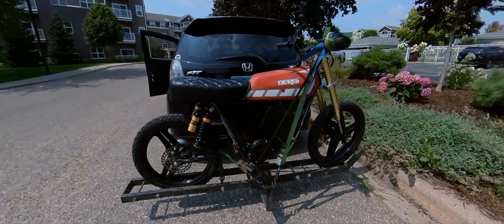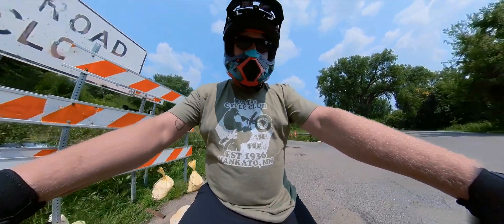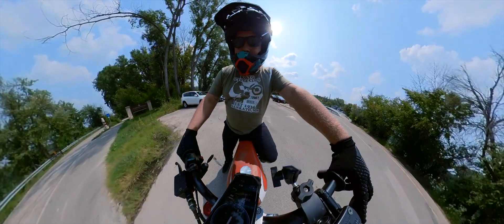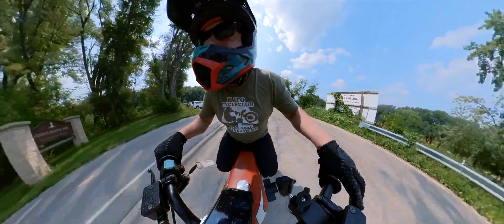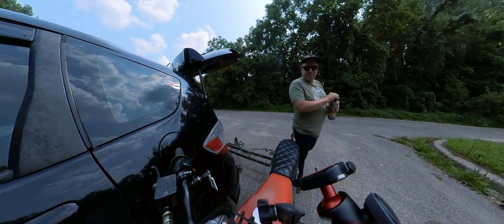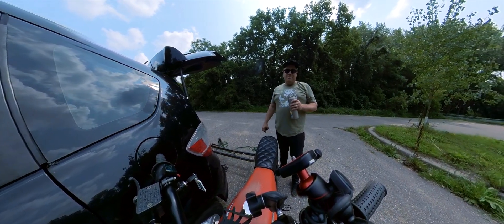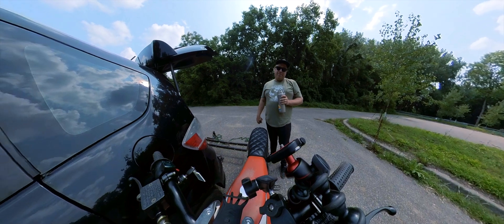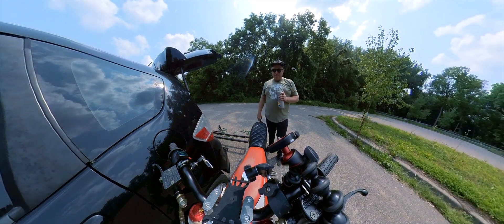DIY ELECTRIC E BIKE HITS 78 MPH. 72V 200A QS 138 DERBI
I hit 78 mph on the Derbi E bike with Votol Em 200 and QS137. I have been working on the controller tuning and will put out a video soon.